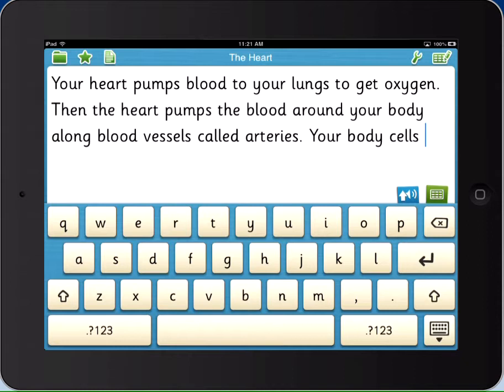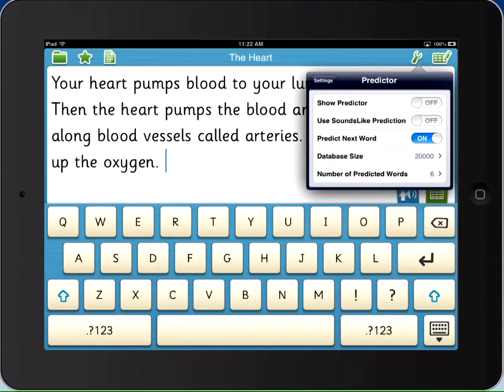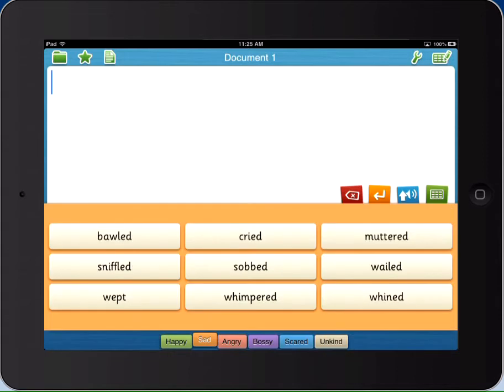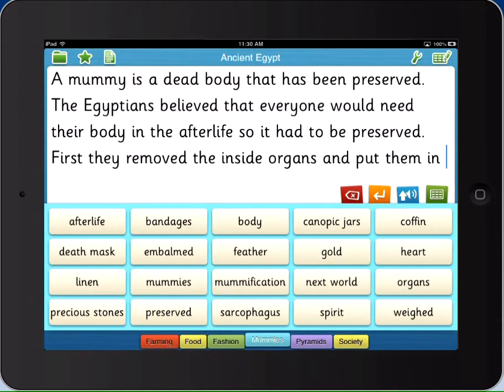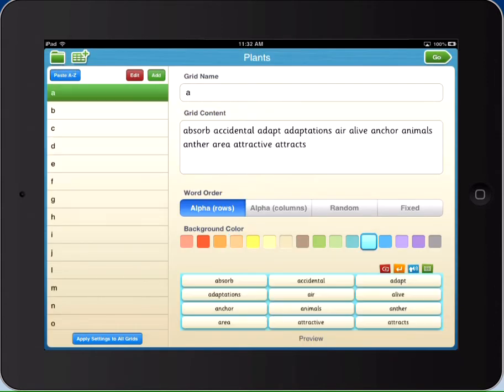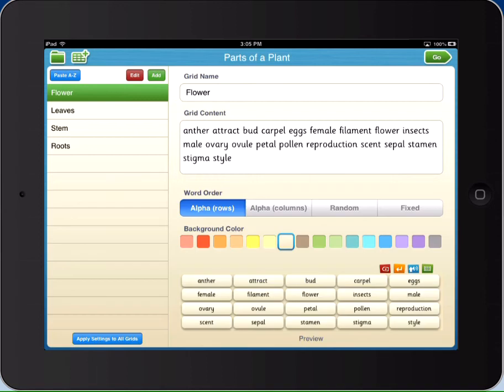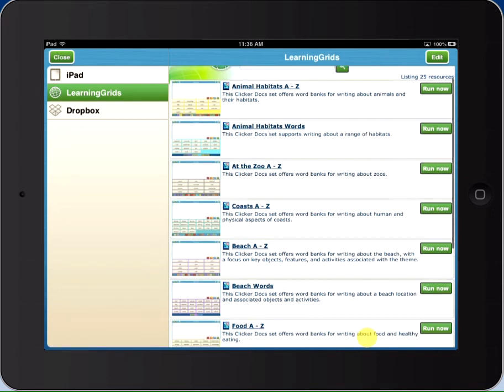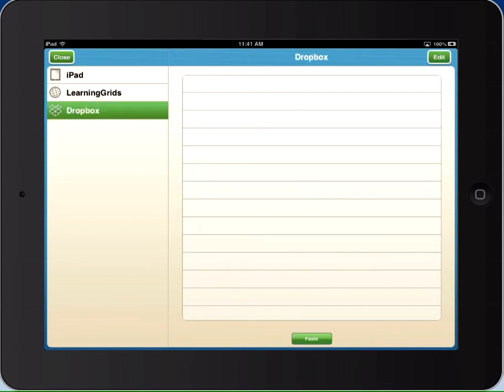Clicker Docs for iPad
Clicker Docs transforms the iPad into a portable elementary school word processor! Watch your students' skills and confidence grow as they use the range of writing support tools available to create accurate, flowing documents.